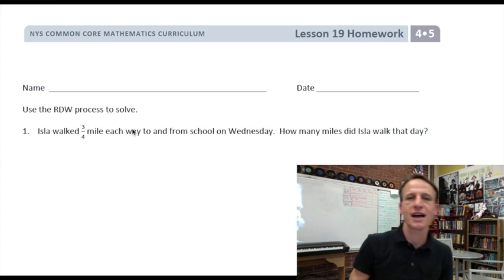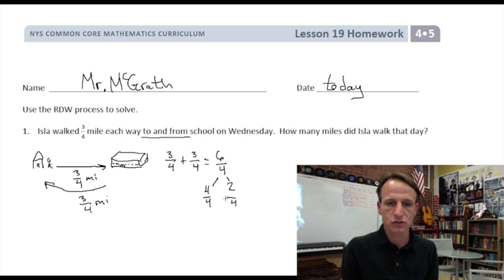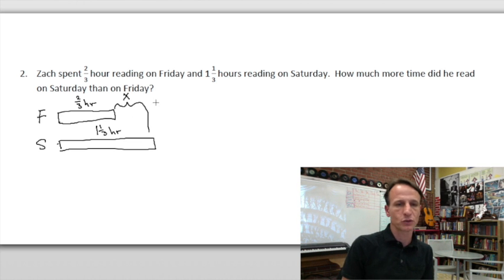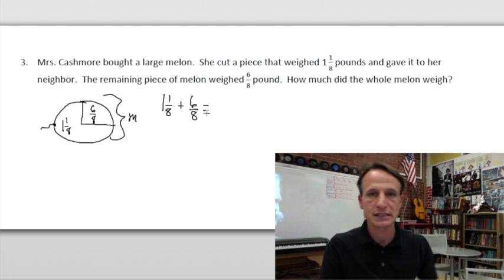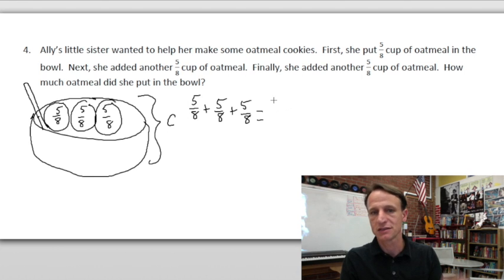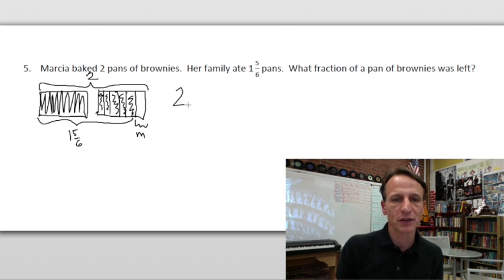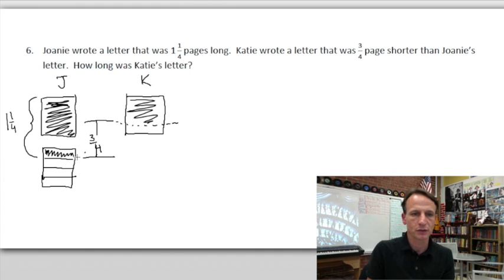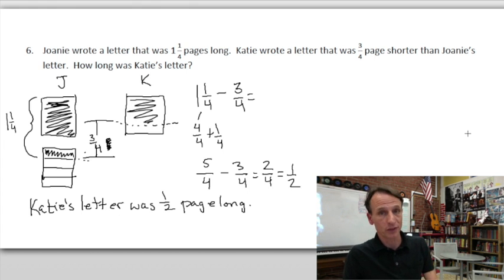Eureka Math Homework Time Grade 4 Module 5 Lesson 19